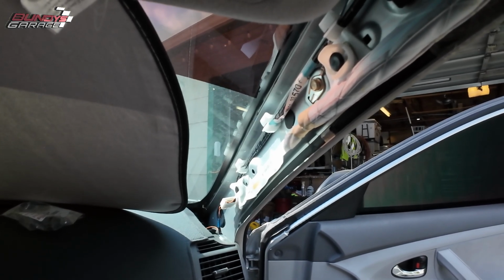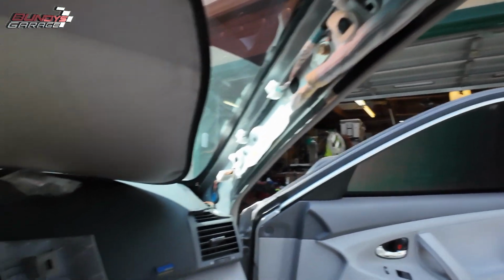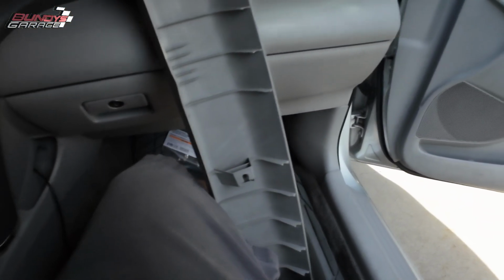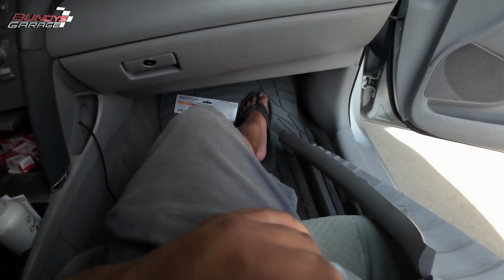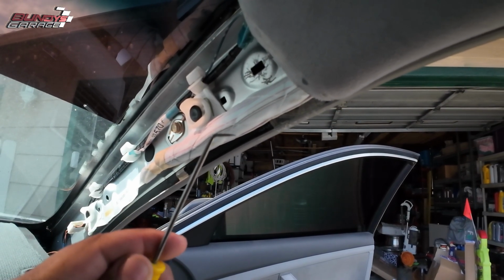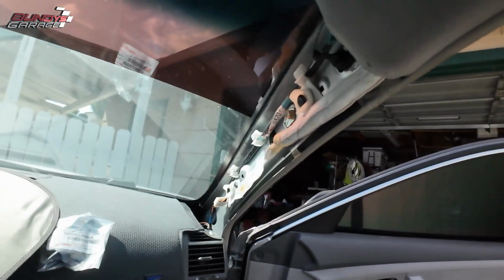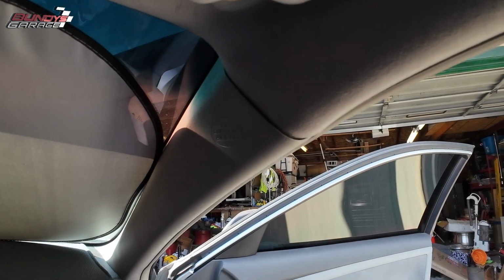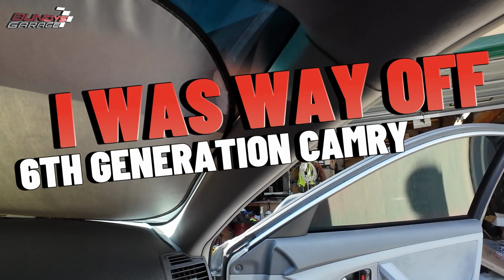Camry A PILLAR TRIM PIECE REPLACEMENT Interior TOYOTA | 6TH Gen Toyota Camry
How to remove A pillar interior trim from a Toyota Camry Gth Generation 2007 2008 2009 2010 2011

Long clips for A PILLAR [TOP]

Small button type clips {BOTTOM]

Cover 6th Gen Toyota Camry Standard and Hybrid Models

2007 Toyota Camry
2008 Toyota Camry
2009 Toyota Camry
2010 Toyota Camry
2011 Toyota Camry

Bundys Garage